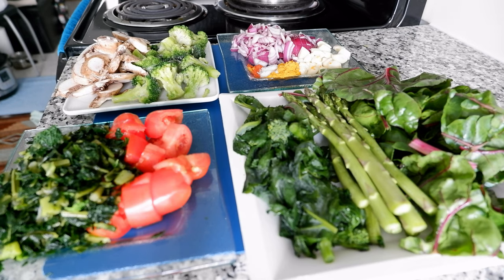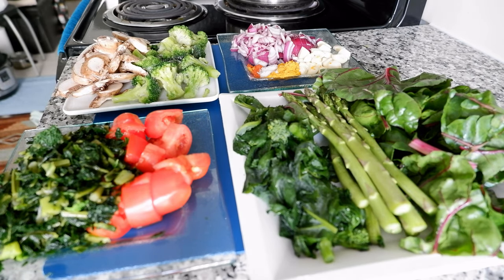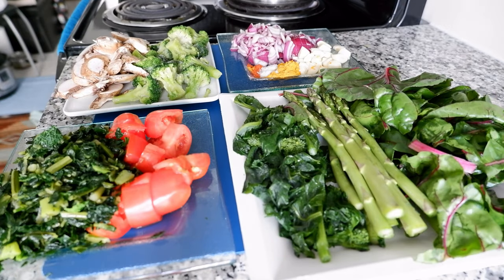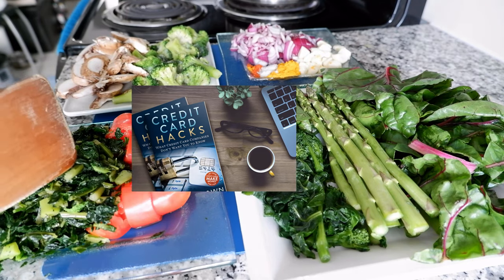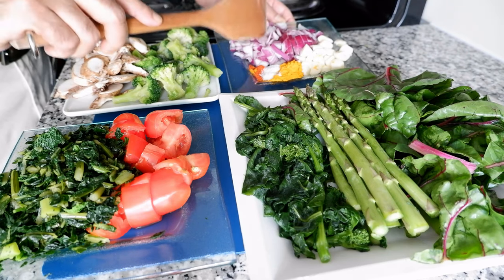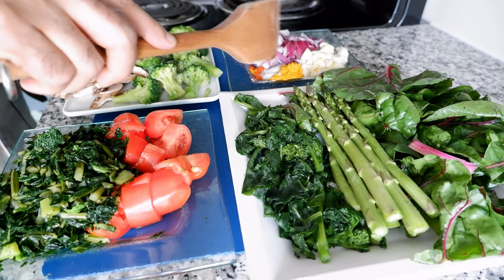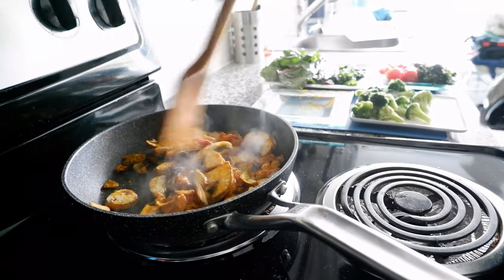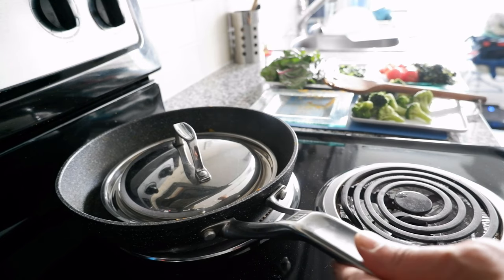How to Cook 7 Superfood Vegetables in 20 Minutes | Easily Cook Immune Boosting Superfood Vegetables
What is the Best Way to Cook vegetables? | How to Cook Healthy Stir-Fry Vegetables

Healthy eating is very important, but we don't want to spend a lot of time cooking. For that reason, we rely on junk foods which can make you unhealthy, tired and age faster.

Cooking vegetables should not be a hard task and you don't need to be a Chef or Professional Cook to make delicious superfood vegetables to boost your immune system, making you healthy and happy.

The 7 Immune Boosting Superfood Vegetables  Recipe

Asparagus
Broccili
Kale
Mushrooms
Rapini
Red Chard
Tomatoes
Onions
Garlic
Extra Virgin Olive Oil
Turmeric
Red Pepper or Chili pepper
Salt

Start with Mushrooms first as it takes longer to cook and end with tomatoes and Broccoli as these don't need time to cook.

Please watch the video for a detailed explanation of the ingredients.

In this video, I will show you how you can cook amazing vegetables at home.

Chapters:
0:00 Intro
0:11 First thing you need to know
2:15 Ingredients you need
6:30 Which Vegetables to Put First and Last
13:00 Monitor The Frying Pan
21:46 7 Superfood Vegetables Ready